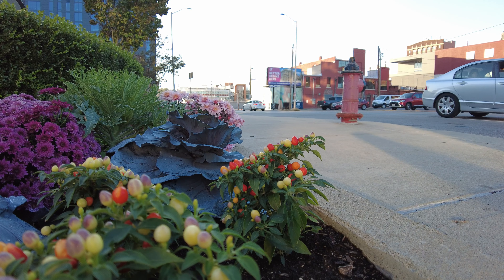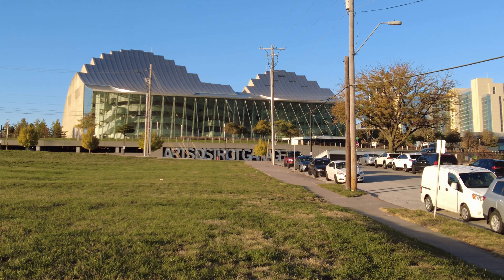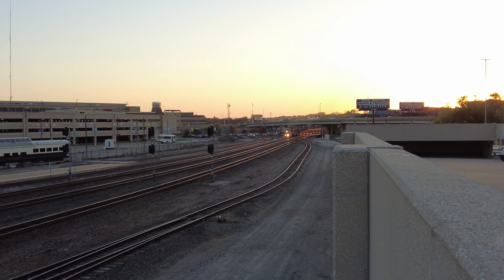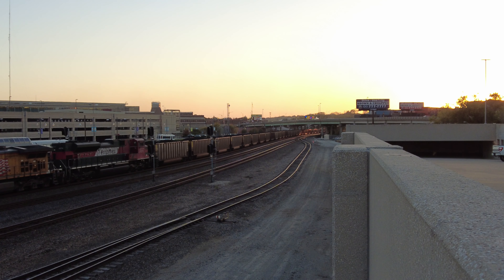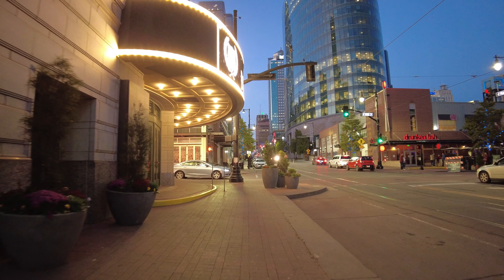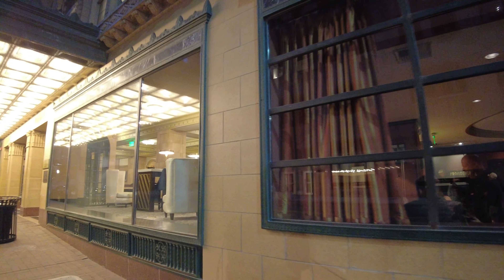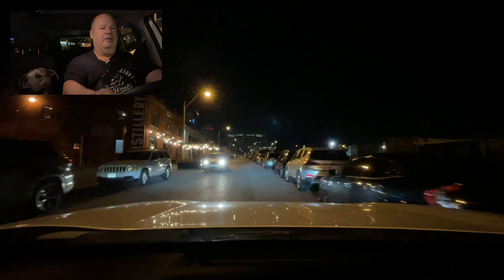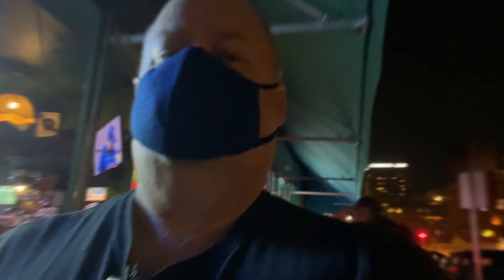20211022 Kansas City Walking Zen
20211022 Kansas City Walking Zen